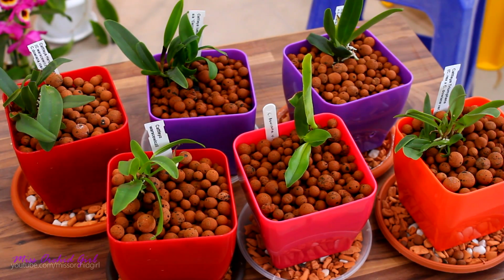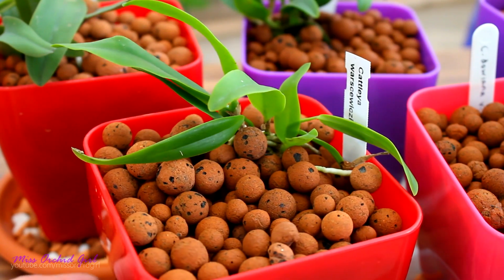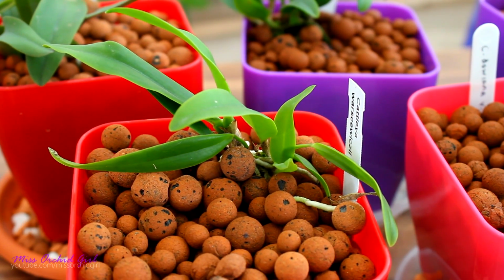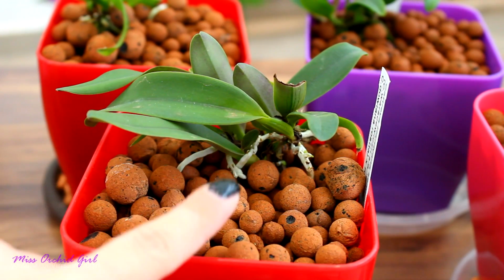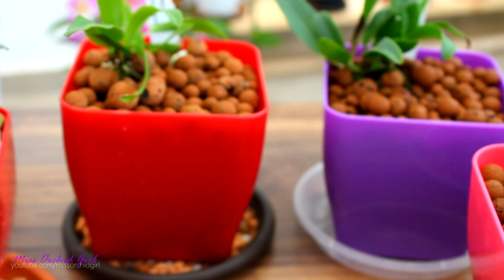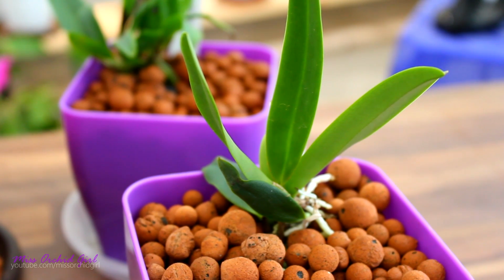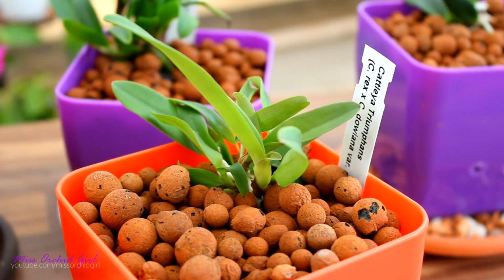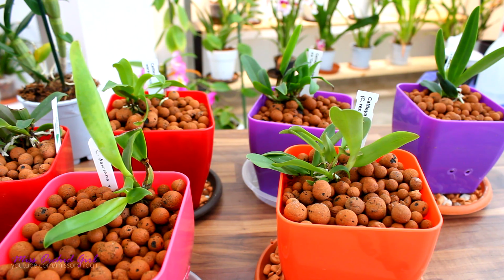My Cattleya Orchid seedlings - the tiny kittens :)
Today I thought I'd show you some more of my orchid seedlings and let's just see how the kittens are doing :) b

In order of appearance, the orchids are:

1. Cattleya warscewiczii, a beautiful, big flowered species

2. Cattleya Hardyana semi alba (semi white, alba is Latin for female white), a cross between C. Cattleya warscewiczii and dowiana rosita

3. Cattleya dowiana var. rosita, one of the most popular and expensive Catts you can have

4. Cattleya lueddemanniana 'Cerro Verde', a wonderful spin of the famous original (that sounded like a movie review lol)

5. Cattleya Hardyana, same parentage but it should look different

6. Cattleya Teriumphans, a cross between Cattleya rex and dowiana rosita

Orchid seedlings generally require more attention and resources than mature orchids. They can take several years until they reach blooming size, but the journey is worth it if you have other orchids to enjoy until then :)
✿ Want to send me something? Here's my address!